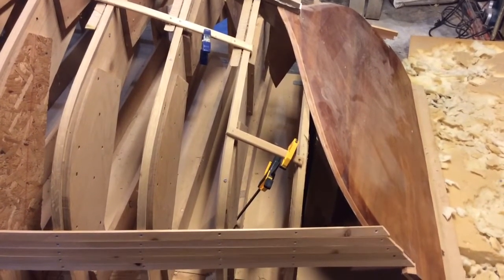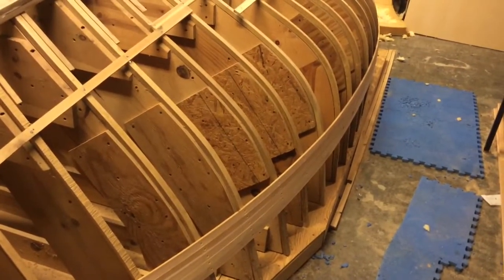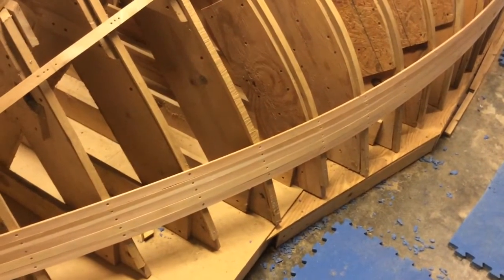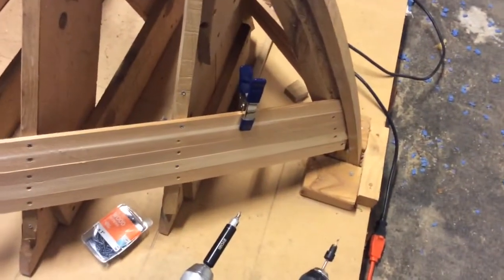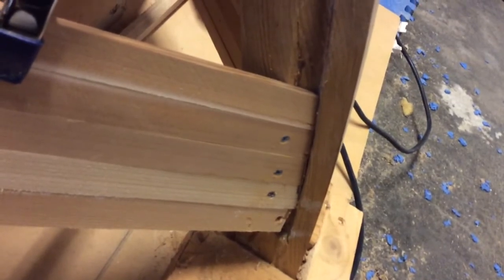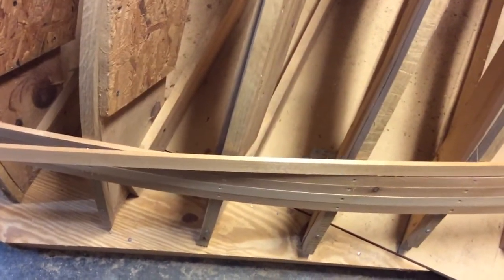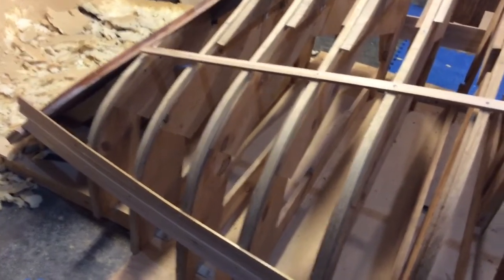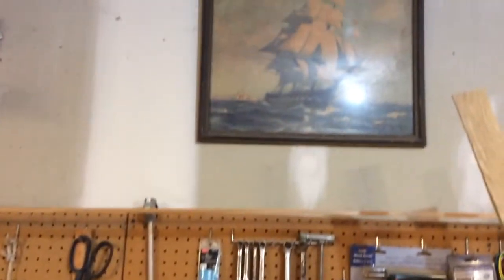Haven 12 1/2 Cedar Strip Planking - Episode 31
I’ve started to put my cedar strips onto the frames. Sharing a couple of tips as I am also learning as I go.